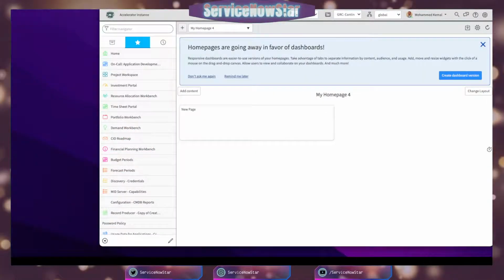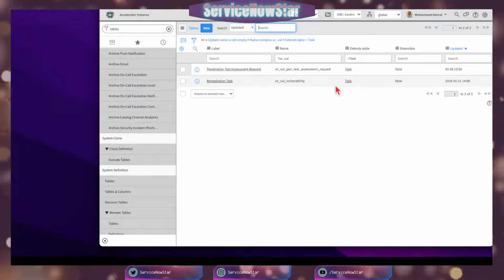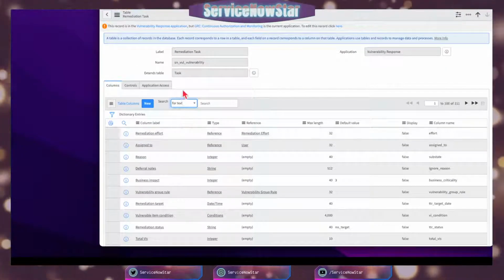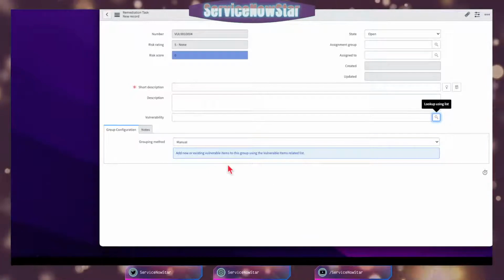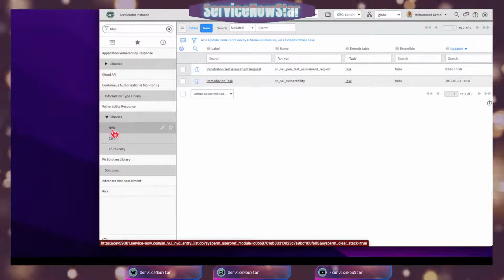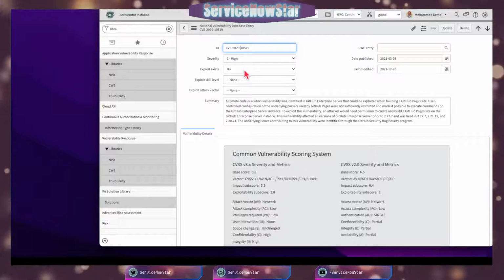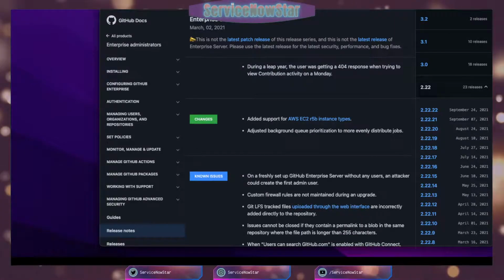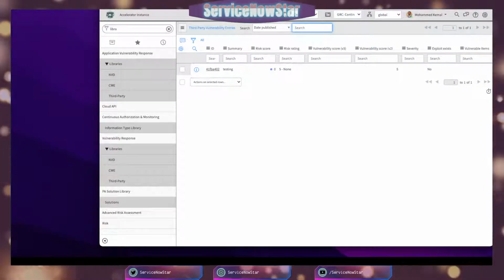Is Your Business Prepared for the Next Big Cyber Attack?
Welcome to this episode of ServiceNow. This episode covers some of the development best practice and interview questions on Vulnerability Response
We will also share ServiceNow tips and tricks.